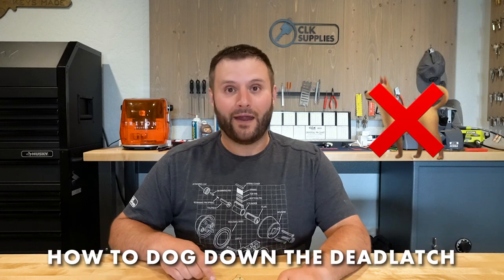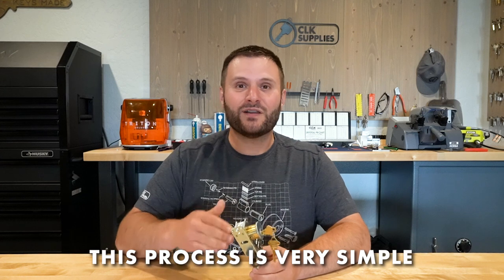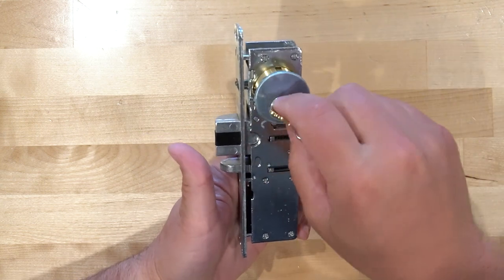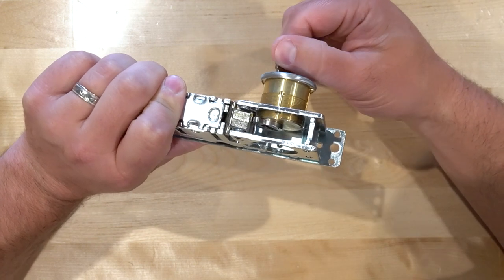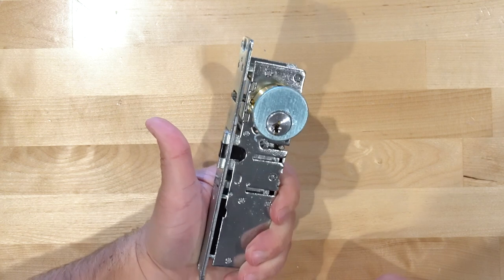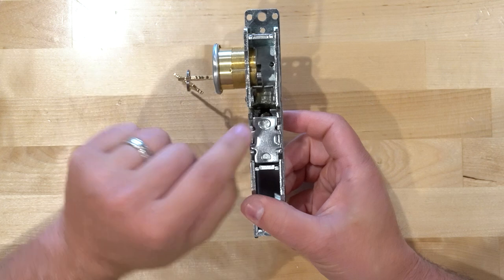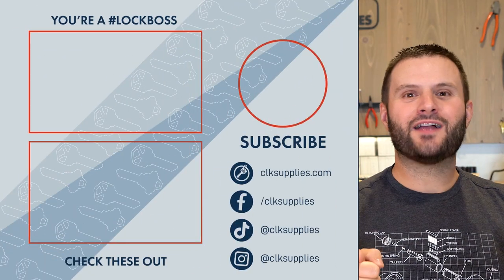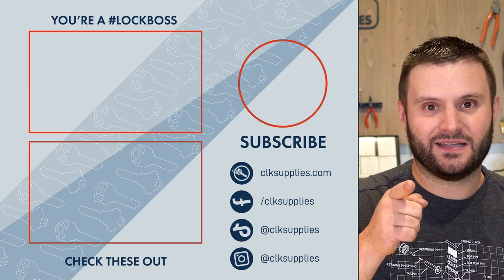No Special Parts Needed: Simple Guide to Dogging Adams Rite Door Deadlatches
Unlock the secrets of commercial locksmithing with our comprehensive tutorial: "No Special Parts Needed: Simple Guide to Dogging Adams Rite Door Deadlatches." If you're new to the realm of commercial locksmithing or seeking to enhance your expertise, this video is a great resource! PJ breaks down the process of dogging down and undogging Adams Rite deadlatches, unraveling the complexities of their design and function.

Whether you're a novice or a seasoned professional, this tutorial equips you with the essential knowledge required for confidently working with storefront doors and mastering the nuances of Adams Rite style hardware. Say goodbye to confusion and hello to mastery – watch our video now and unlock the potential of deadlatch control in your locksmithing journey.

00:00 - Video Introduction
01:21- How to Dog a Deadlatch
02:30 - Undogging
03:00 - The Purpose of Dogging Deadlatches
4:00 - Bloopers!
4:35 - Lockboss Giveaway Information